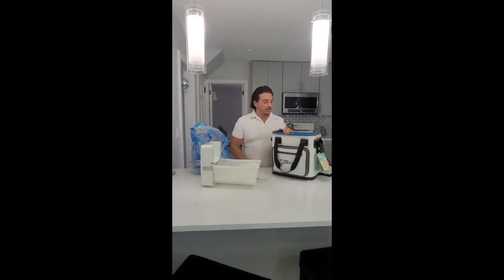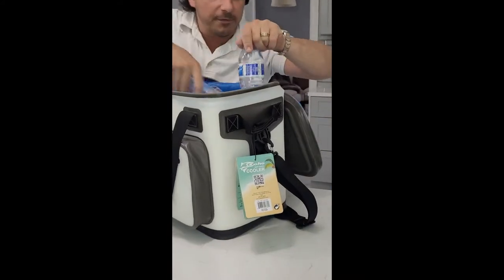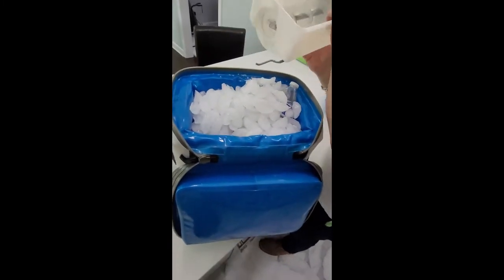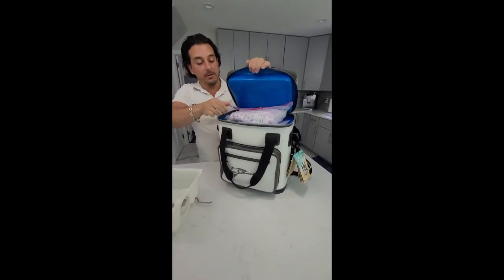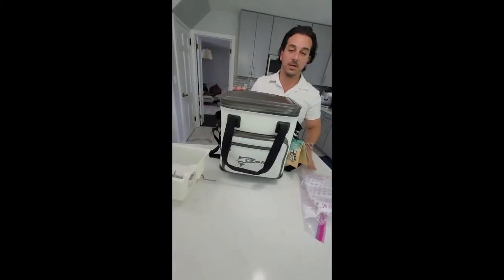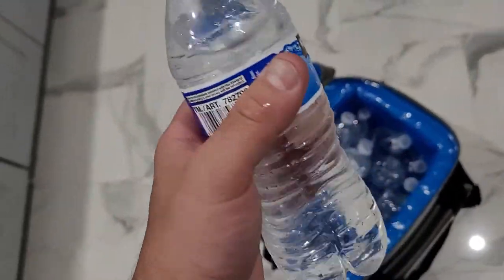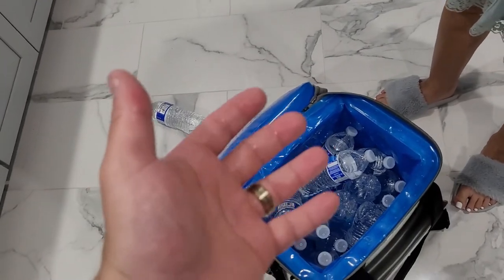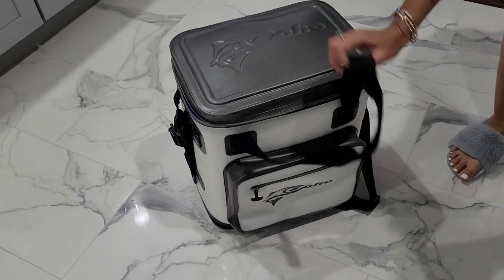Coho 24 can soft cooler Review under 5 mins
This is a review of the Coho soft sided cooler. This cooler is worth it for 49.99 plus tax
It will last longer than 24 hours, but you need have ice walls. I will explain this in my part 2 video